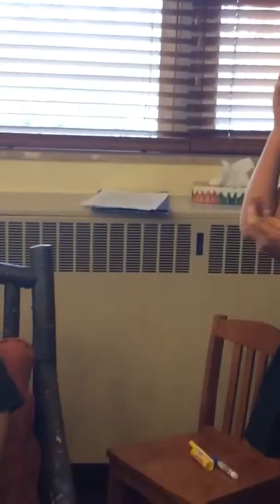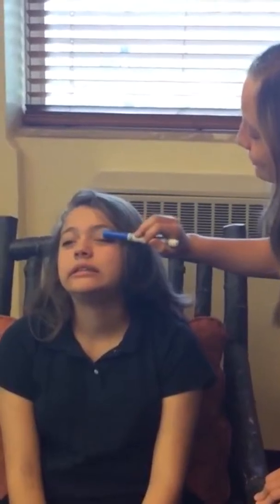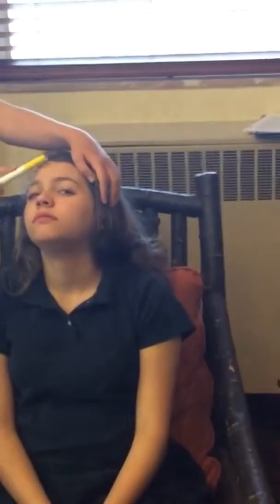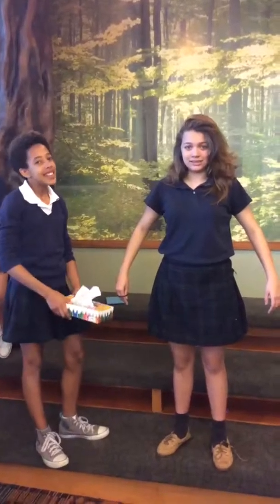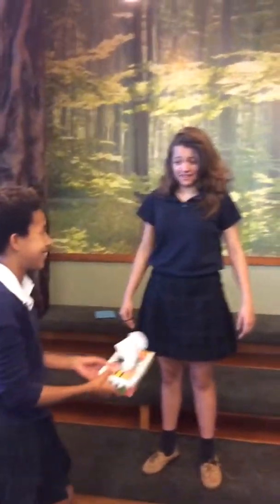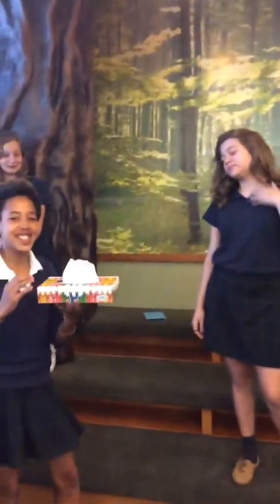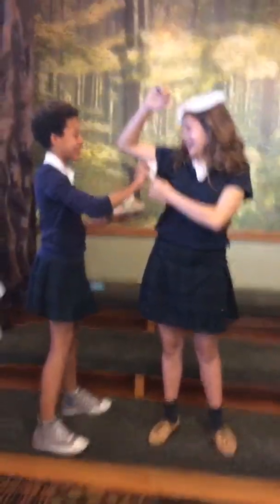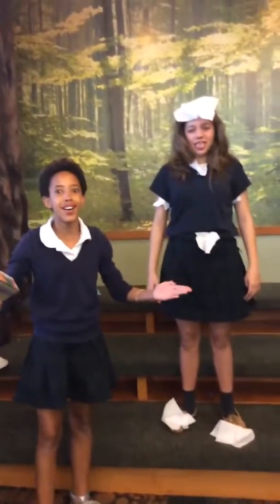Pretty People Project